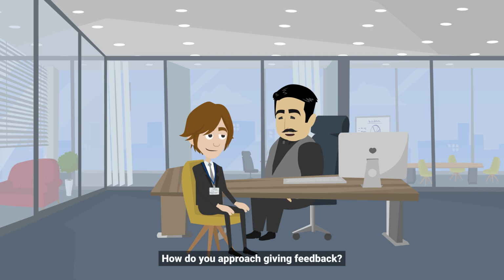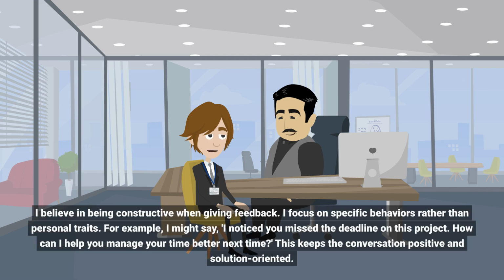Communication Interview Questions And Answers